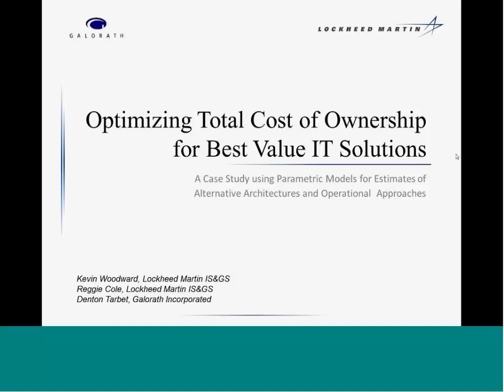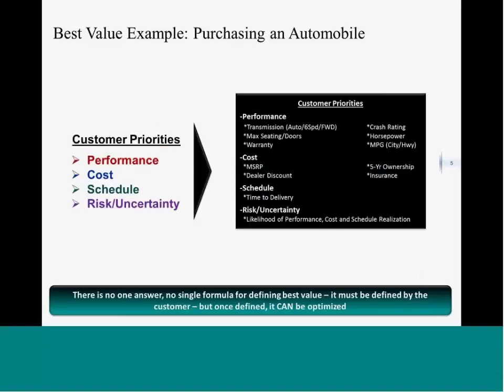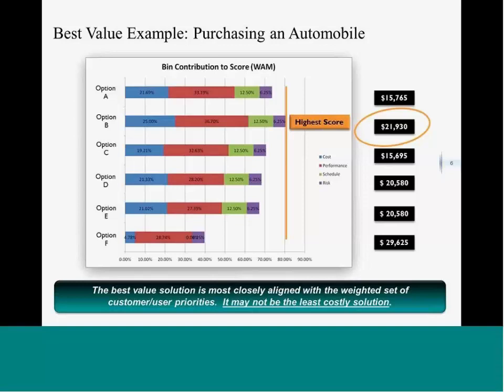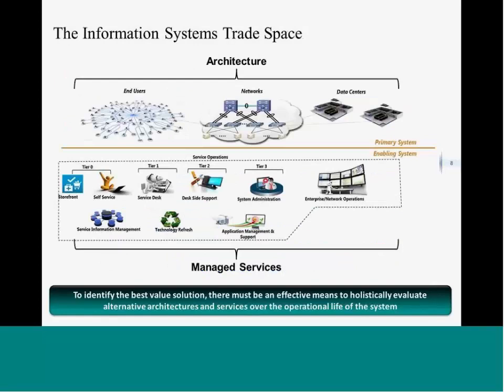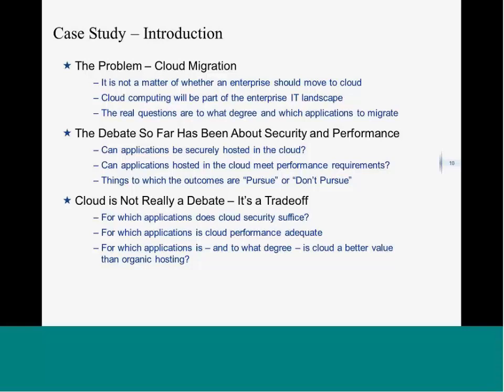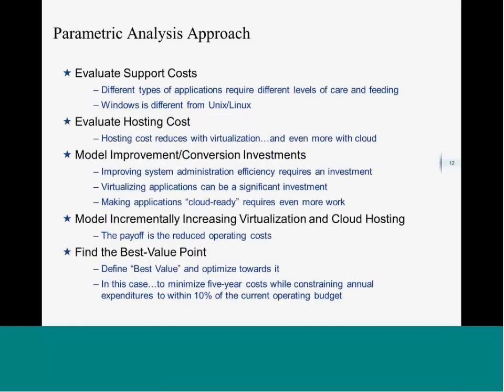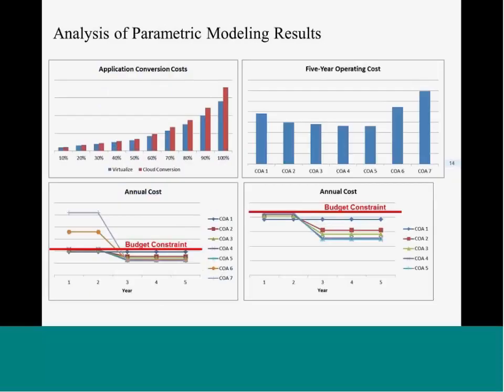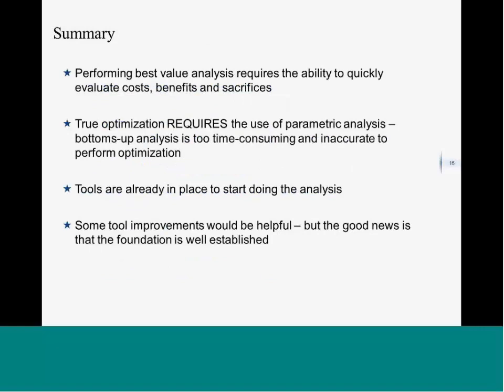Optimizing TCO of ownership for best valueIT Solutions webinar woodward 121014 with QandA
Determining a “best value architecture” for IT systems requires the ability to effectively understand the cost as well as the relative performance, schedule and risk associated with alternative solutions.

This webinar will demonstrate:

•How the use of a parametric effort estimation model is used to establish IT architectures, solutions, and ongoing support to optimize TCO
•A case study applying a parametric model to the development of estimates for Managed Service or the cost of ongoing operations for complex IT systems
•How utilizing a proven optimization approach with the support of an estimation model is applied to evaluate alternative approaches and optimize TCO to determine a “best value” IT solution.